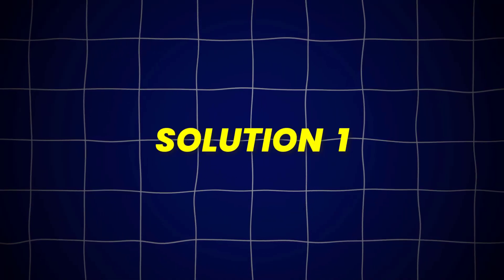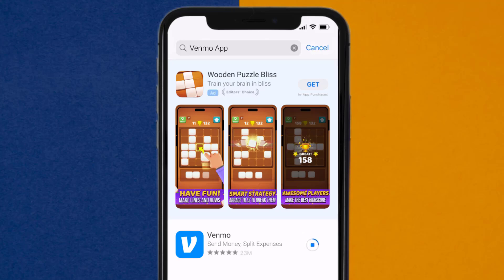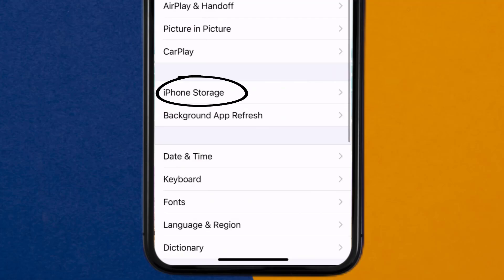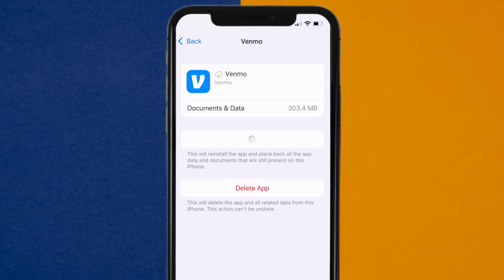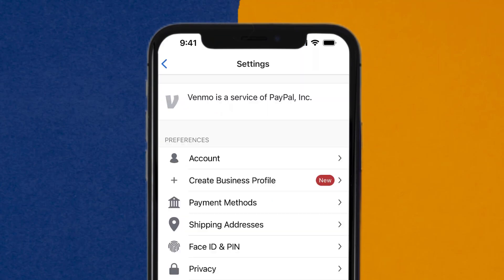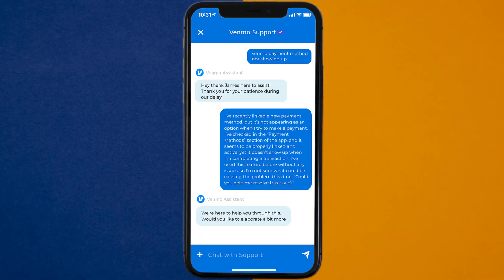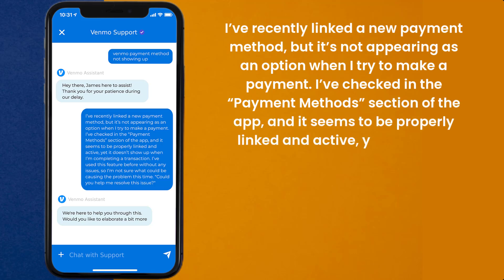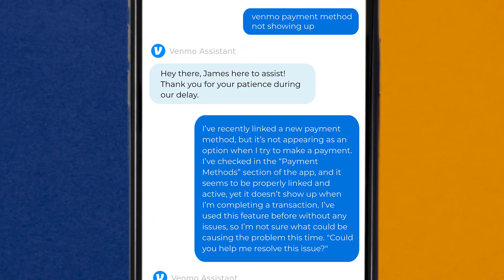Venmo Payment Method Not Showing Up: How to Fix Venmo Payment Method Not Showing Up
In this video, I'll show you How to Fix Venmo Payment Method Not Showing Up. This is the easiest and fastest way to Fix Venmo Payment Method Not Showing Up. Make sure you watch until the end of this video to find out How to Fix Venmo Payment Method Not Showing Up on Android and iPhone. These methods work on Android as well as iOS 11, iOS 12, iOS 13, iOS 15 and iOS 16. Hope you enjoy!

Video Parts:
00:00 Intro: How to Fix Venmo Payment Method Not Showing Up
Solution 1: 00:07
Solution 2: 00:26
Solution 3: 00:53
Outro: 01:56

Topics Covered:
Bytes Media
how to
Venmo Payment Method Not Showing Up
How to Fix Venmo Payment Method Not Showing Up